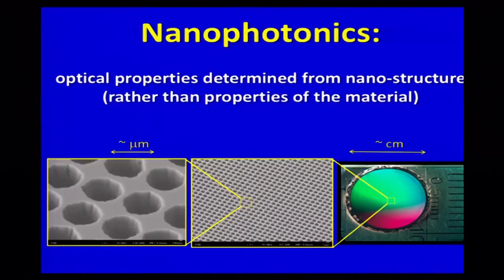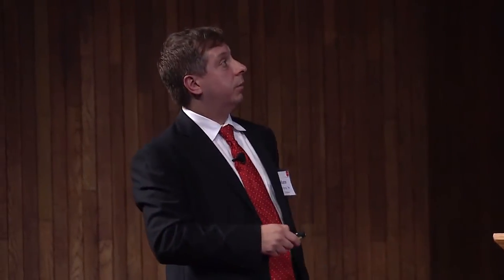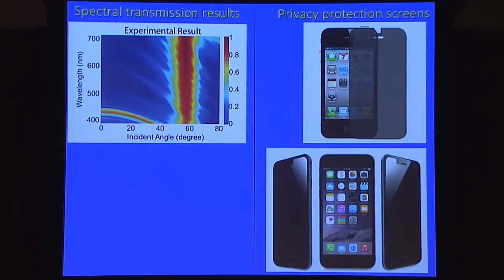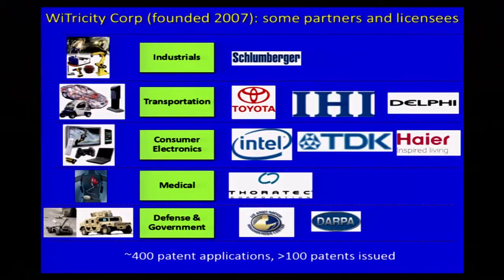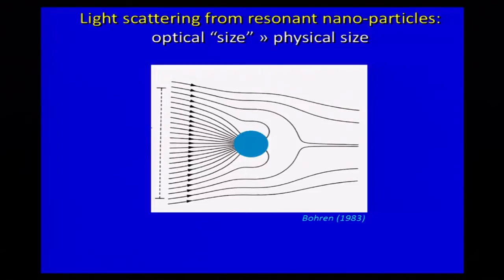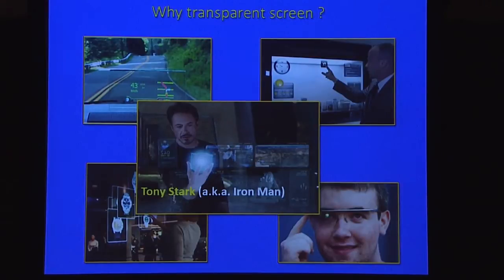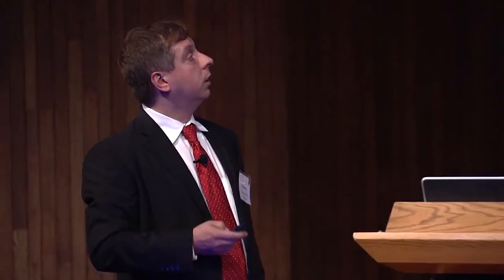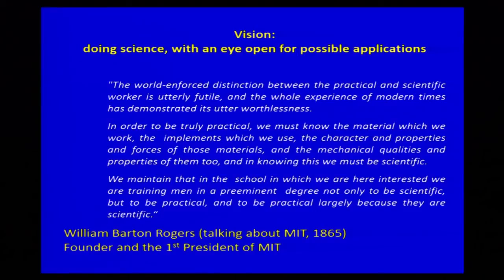2015 Tech Day: Nanophotonics - Marin Soljacic ’96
Nanophotonics is a sub-field of nanotechnology that deals with light (photons). Nanophotonic techniques provide ultimate opportunities for tailoring behavior of light, thus offering a potential to enable a wide variety of important applications. This talk highlights recent work in this area, including security applications (for consumers and soldiers), energy conversion, and displays.